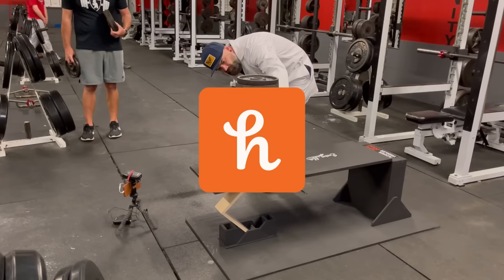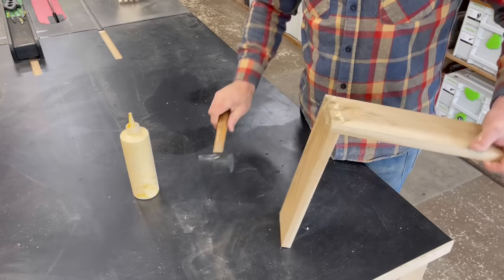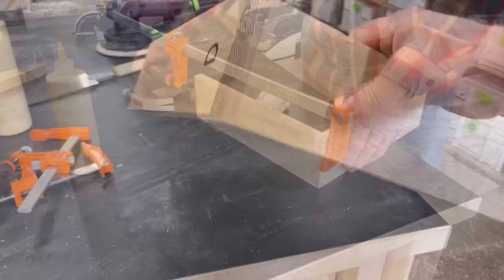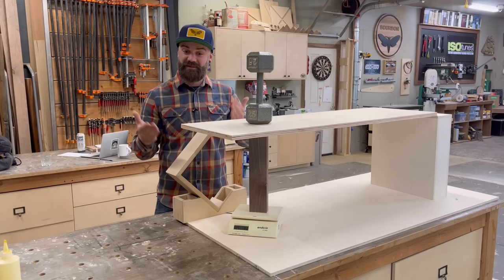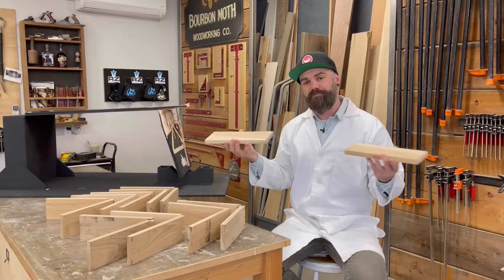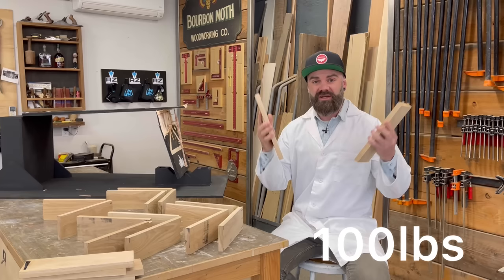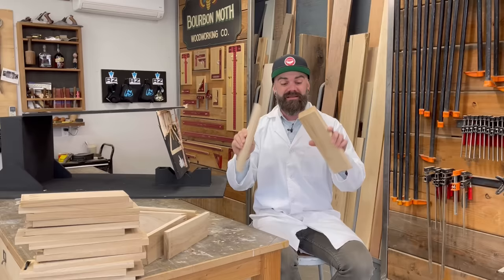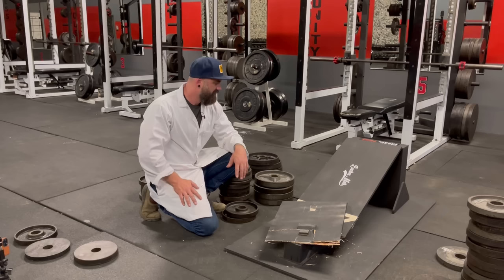What's the Best Wood Joint || Insanely Strong Joinery!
In this video we test to see what's the best wood joint and find some insanely strong joinery!

Grizzly Tools:
Table Saw